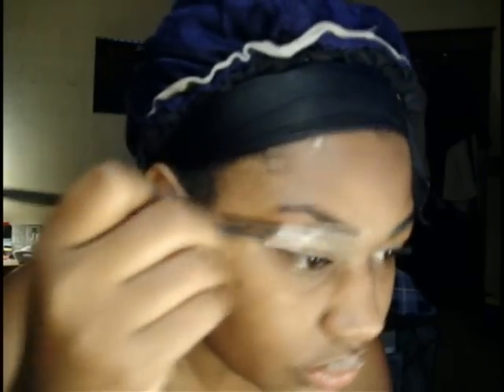How I clean up/arch my eyebrows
Just wanted to share with you all how I do my eyebrows. Hope you enjoy. God Bless